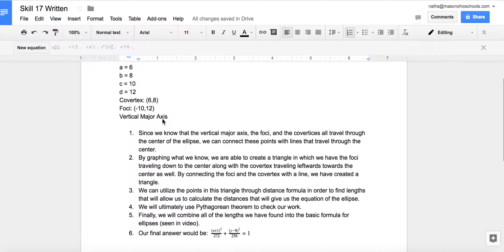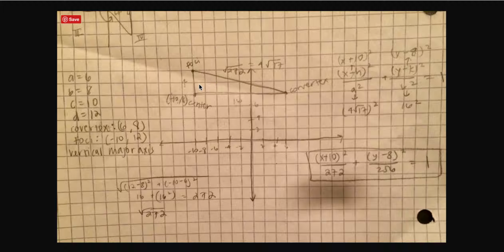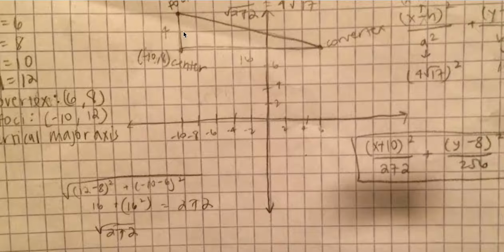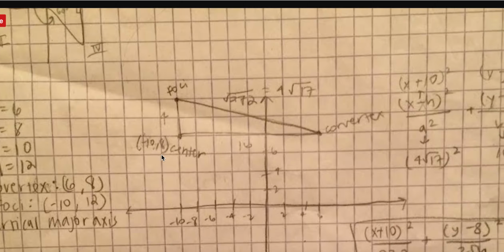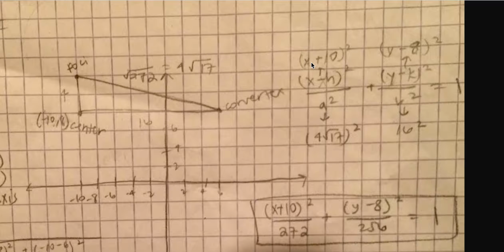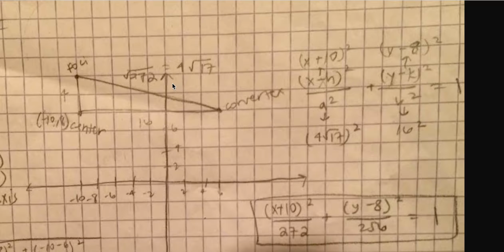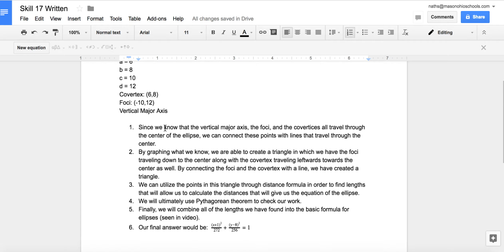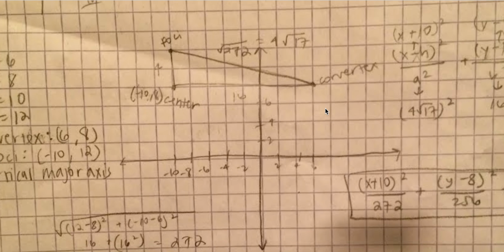skill 17 sem 2